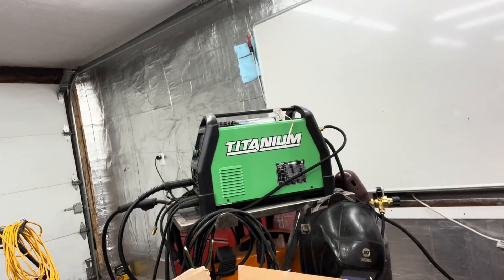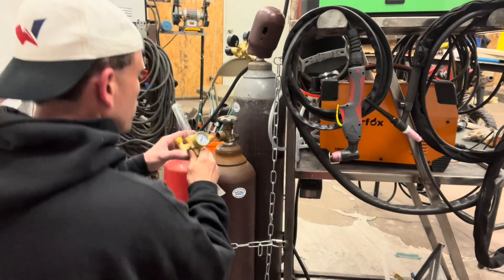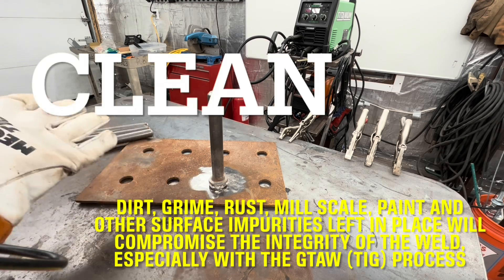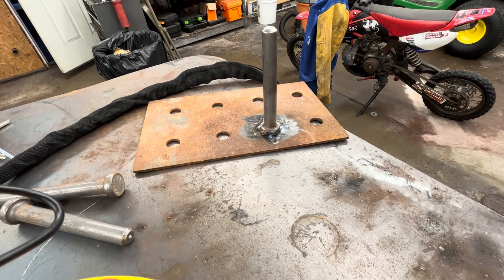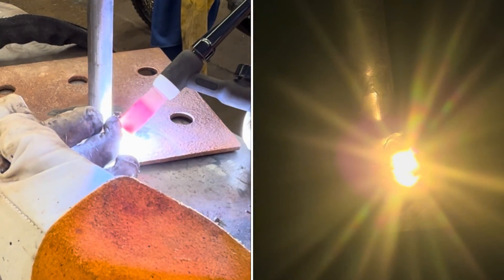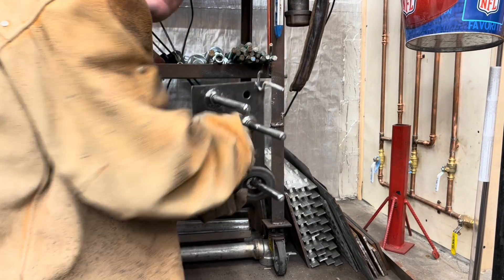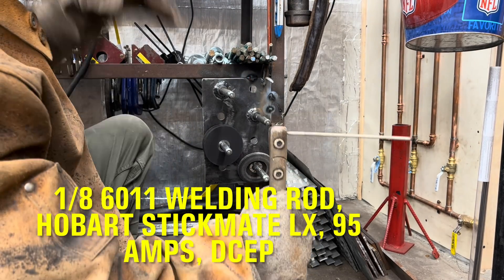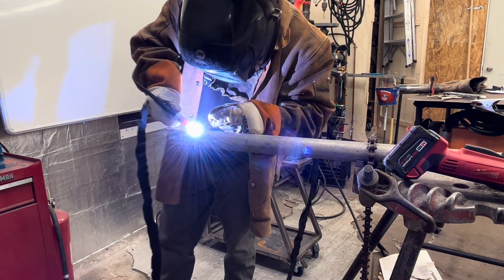TIG Welding with the Titanium Unlimited 200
In this video I test out the TIG function on the Titanium Unlimited 200.

I will be welding 2 different types of material- Carbon Steel and Stainless Steel.